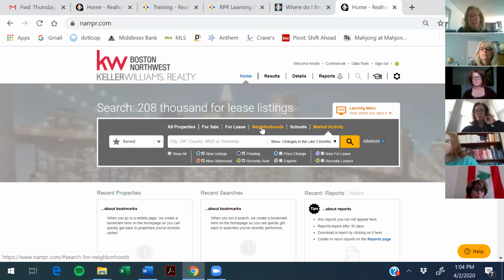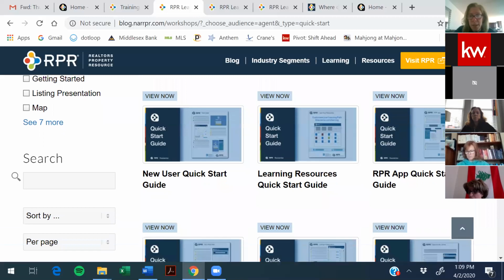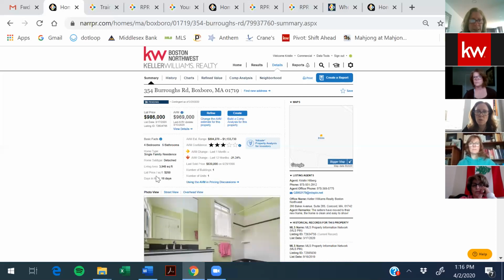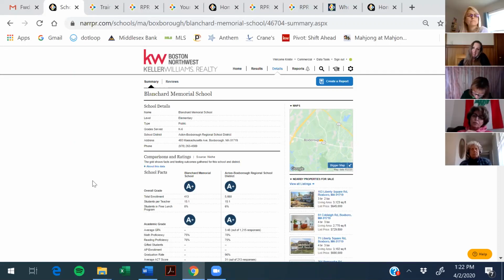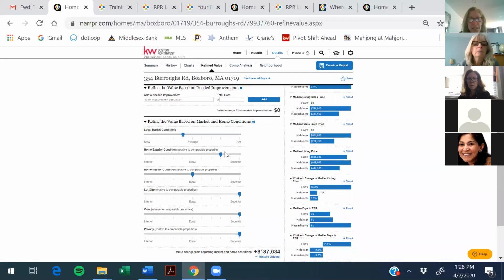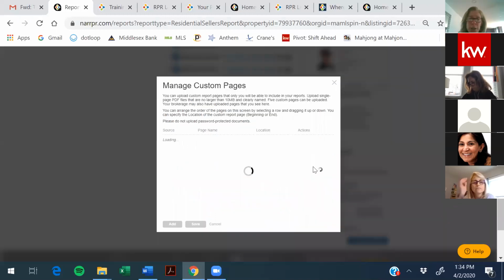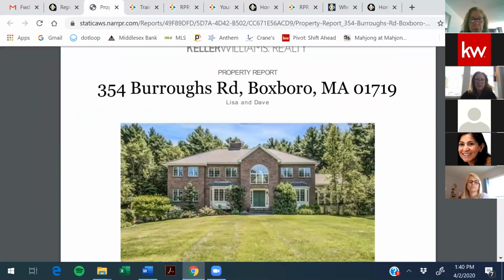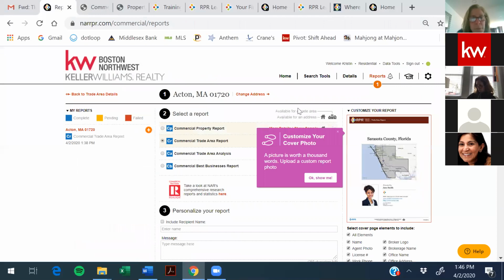RPR April 2020